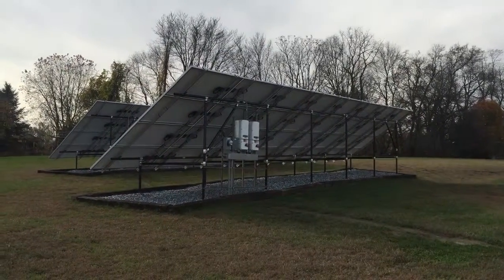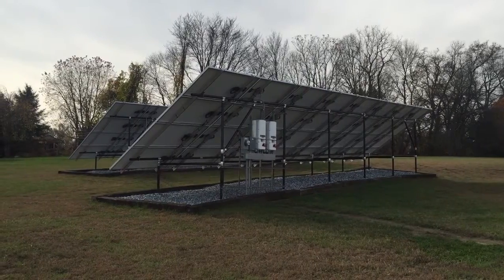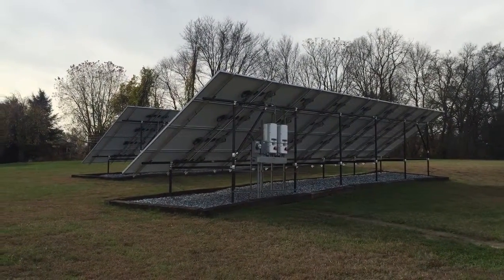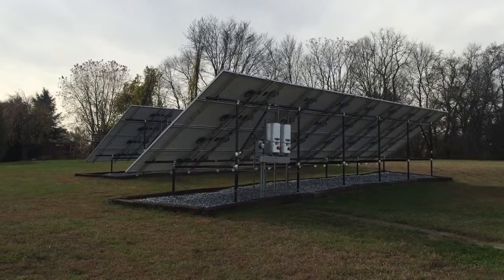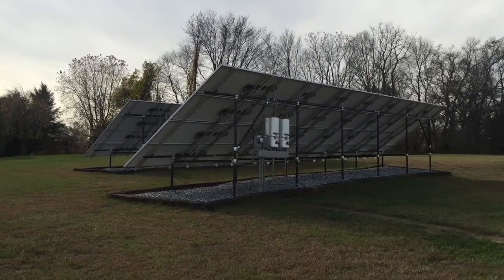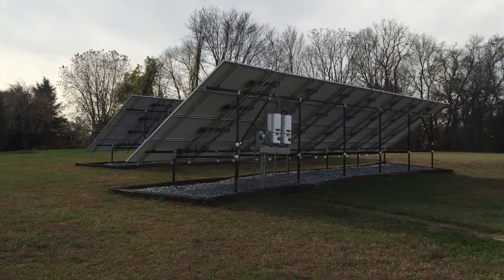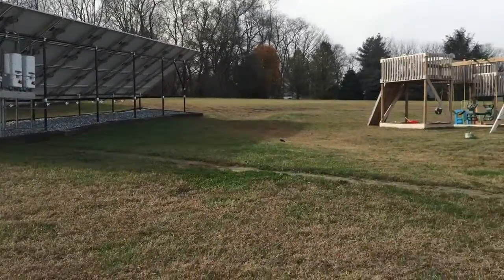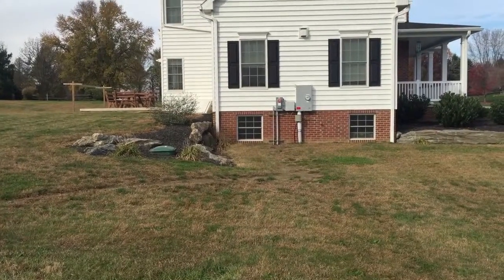Payback on an 18KW Solar System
Ben Zook of Belmont Solar takes a look at parts of an 18KW Solar Array.